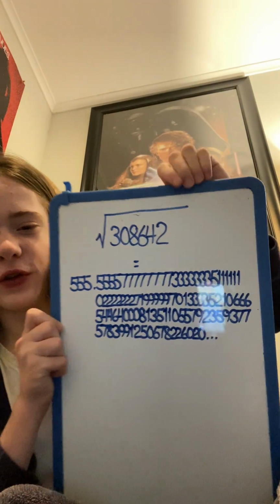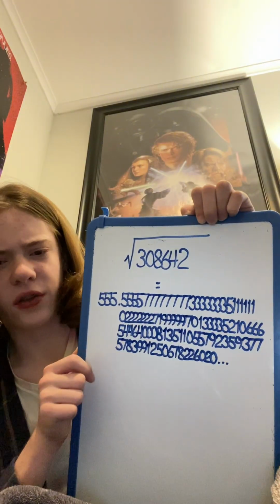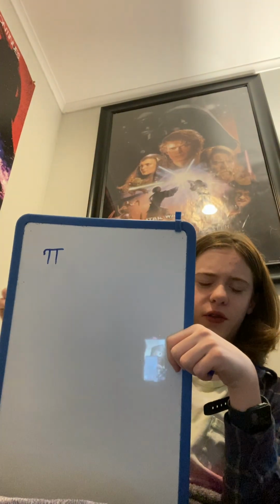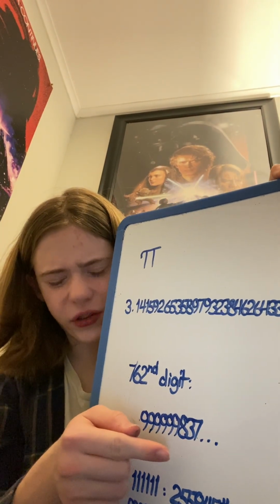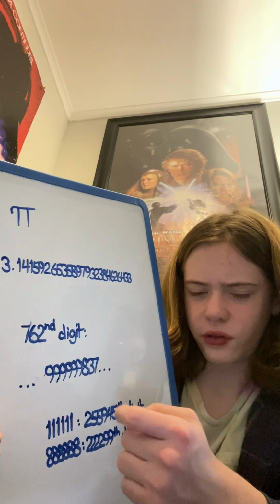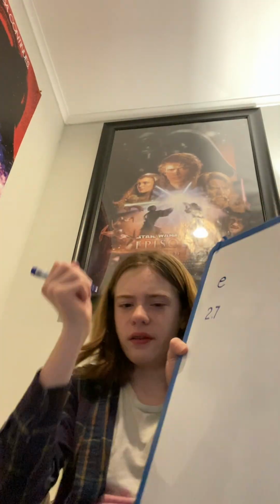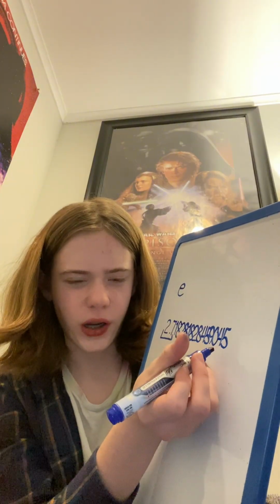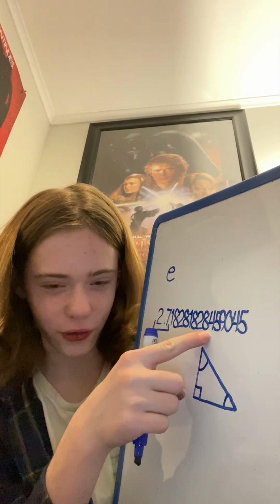Strange Things That Happen In Irrational Numbers’ Digits (Math Facts #59)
This video is going to be radical…